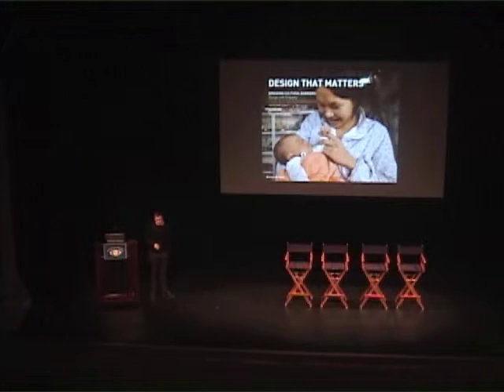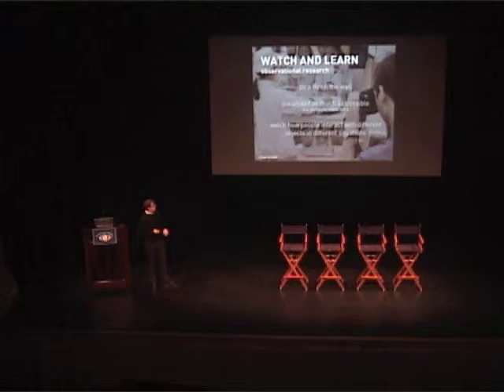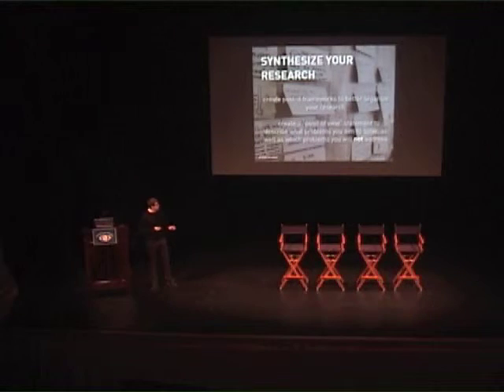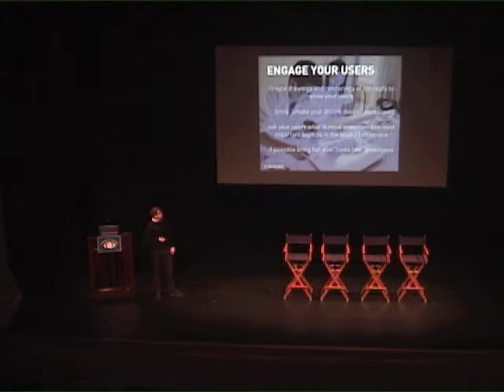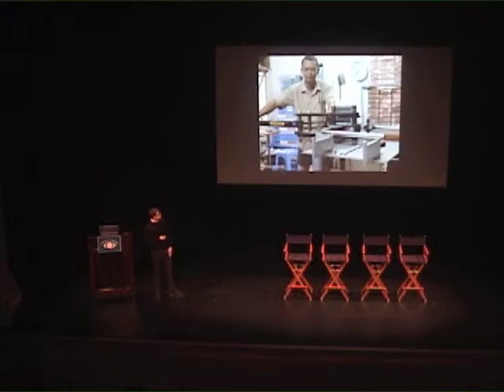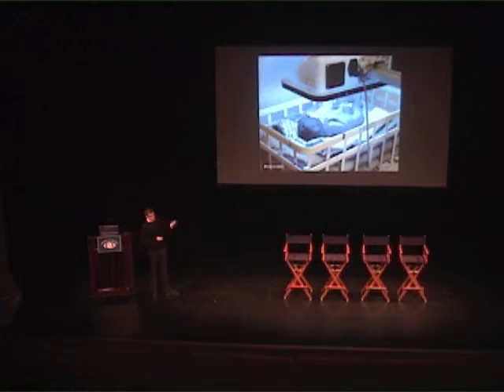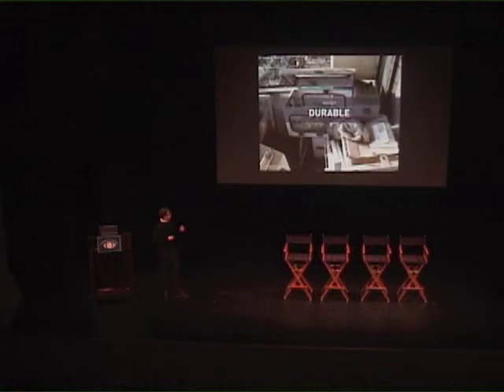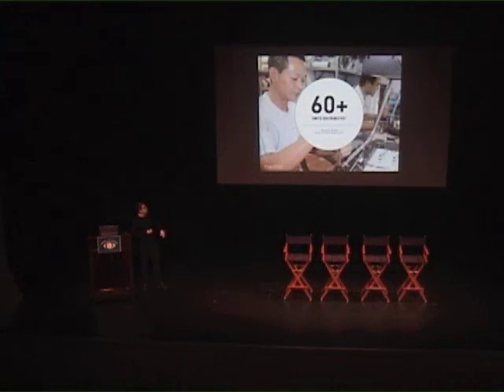Will Harris: "Breaking Cultural Barriers: Design with Empathy"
Will Harris, Designer at Design that Matters, presents at Unite For Sight's 2013 Social Entrepreneurship Institute.